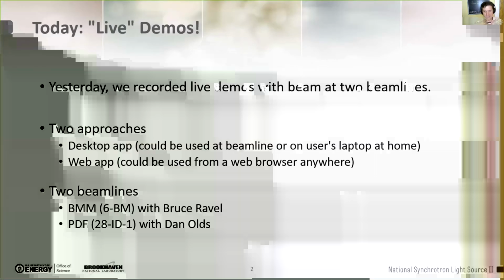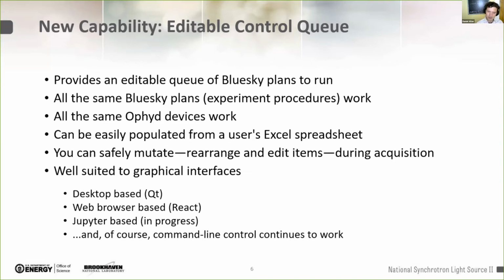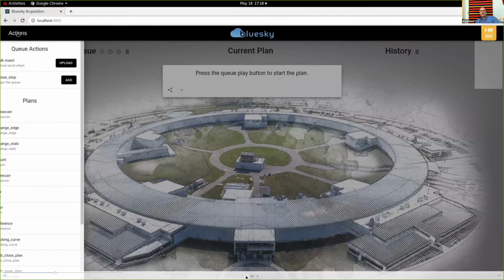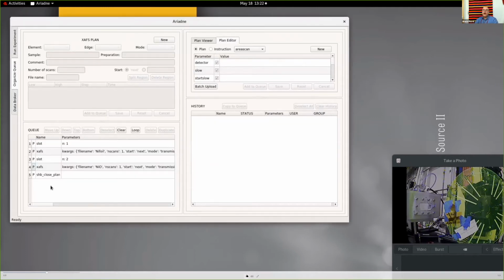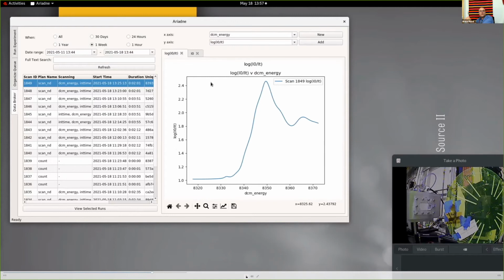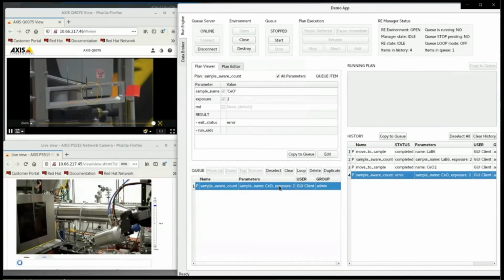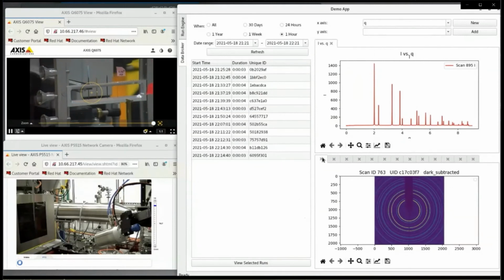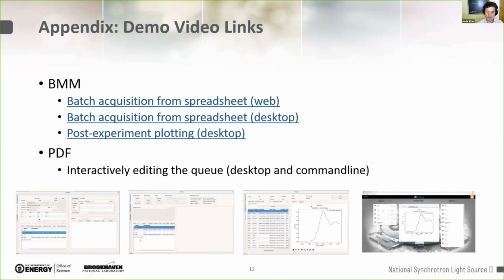Bluesky Experiment Queuing Toolkit: Web and Desktop Solutions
Laboratory:    NSLSII
Speakers:       Dan Allan, Bruce Ravel, Dan Olds
Date/Time:     Wednesday, May 19, 12 p.m. – 1 p.m. (ET)